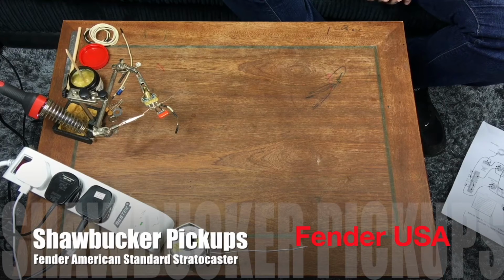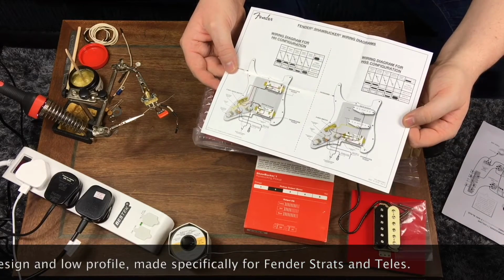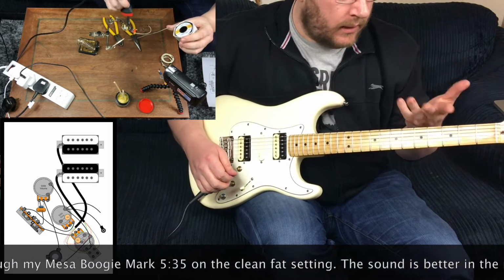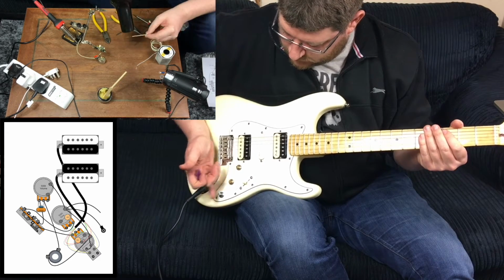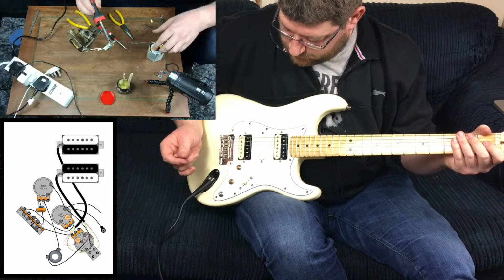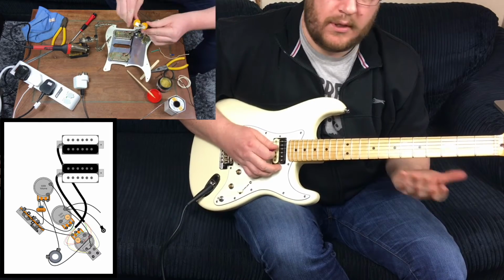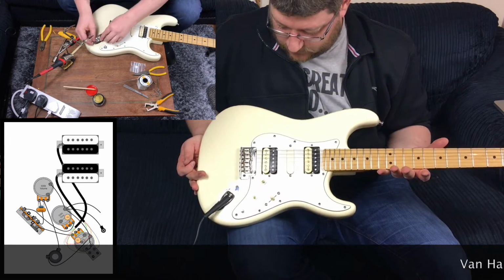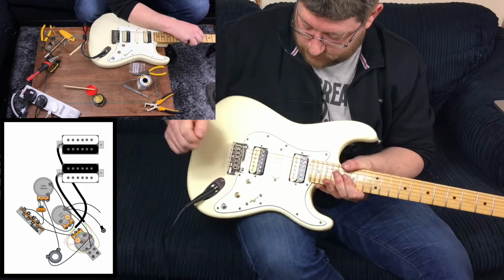Fender Shawbucker 1 Pickups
Fender Shawbucker 1 Pickup Installation and Clean Demo, Including wiring diagram and time lapse soldering.

If you are looking to buy Fender Shawbuckers, or anything else music related then please consider doing so through one of the affiliate links below, doing so will help this channel to continue to bring you new and interesting guitar reviews in the future.